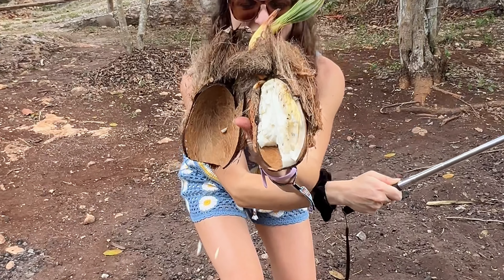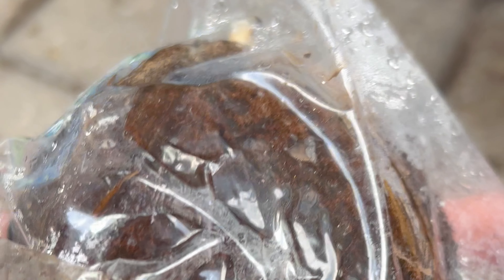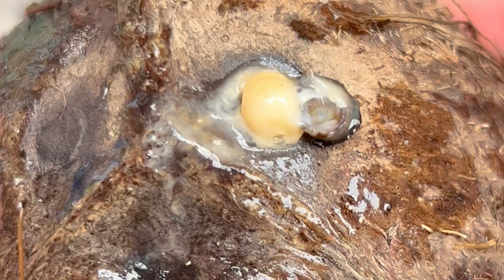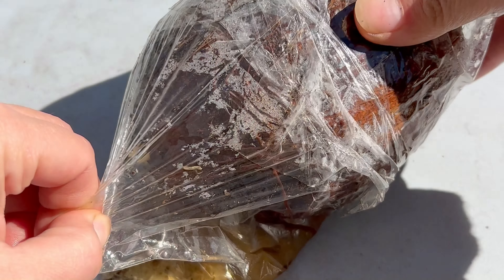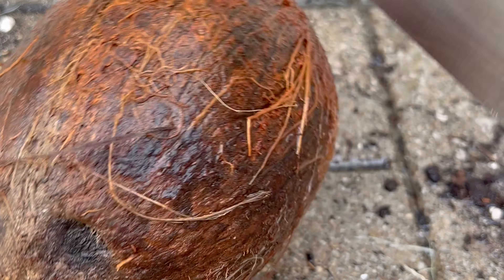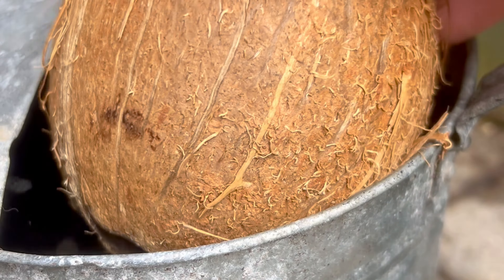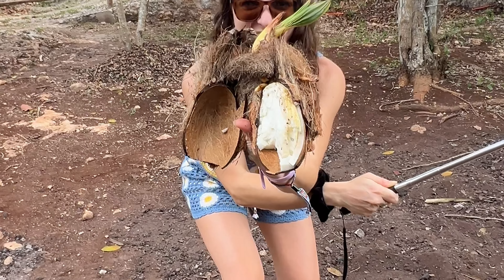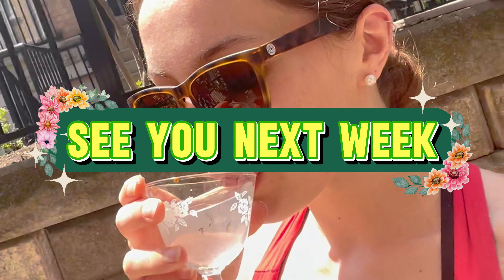The Deeply Emotional Story Of My Coconut Plant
Would you rather have a sprouted marshmallowey coconut...Or would you rather have a coconut plant. I wanted to see which one happens first. So I got a bucket and placed a coconut inside. And the results will amaze you.

TIMESTAMP:
00:00 - 01:23 How To Sprout A Coconut To Grow A Houseplant
01:23 - 03:22 How To Grow A Sprouted Coconut For The Marshmallow Inside
03:22 - 05:00 So Can You Really Grow A Sprouted Coconut? How About A Coconut Houseplant?